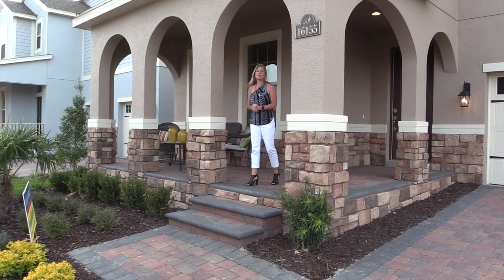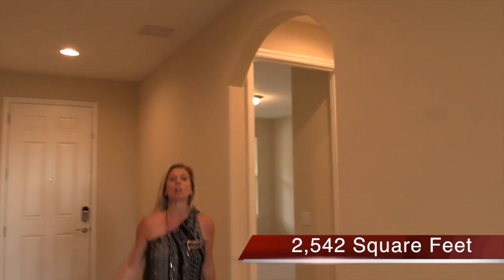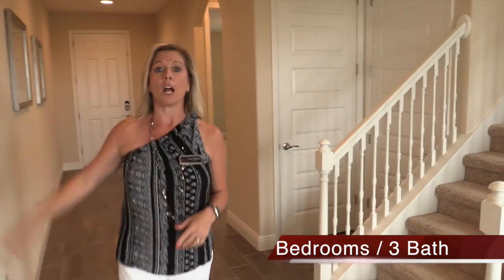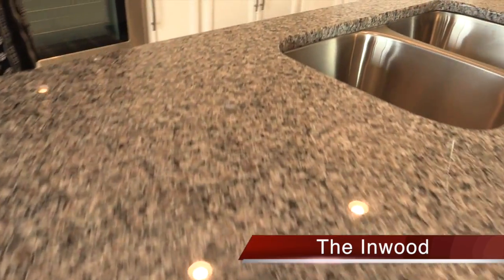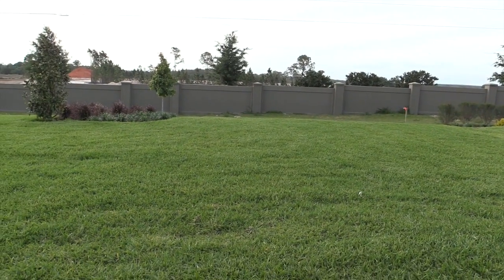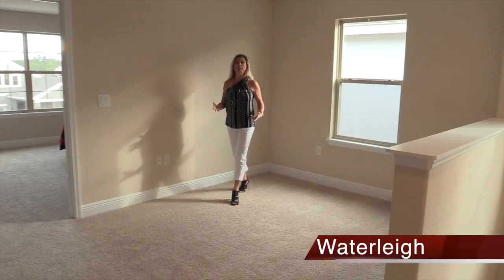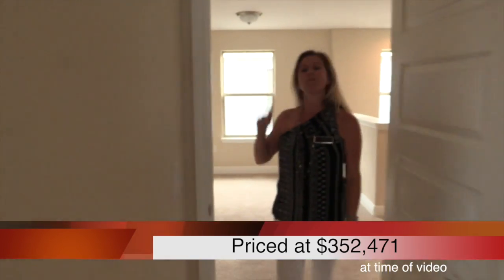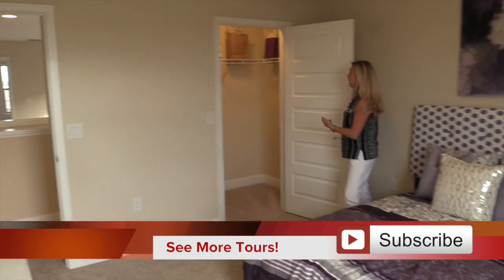New Homes Winter Garden Florida Inwood Inventory Home at Waterleigh by D.R. Horton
If you've watched my videos, you know I love the Waterleigh community by D.R. Horton.  But I've never been able to show you this FANTASTIC floor plan!  This is the Inwood Floor Plan and this house is ready now.  Four bedrooms, 3 baths in just over 2,500 square feet, all for right around $350,000.  This home will go fast!

It is my goal to be the best realtor in Orlando.  I'm NEVER too busy for your calls and to help you find your perfect home.  And it is always 100% free to use me as your buyer agent!  But you have to call me first!